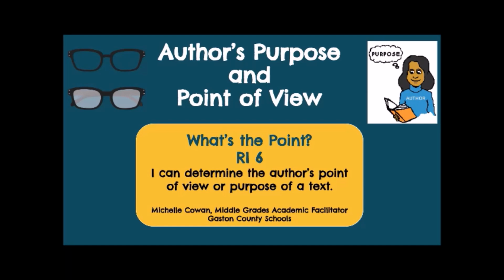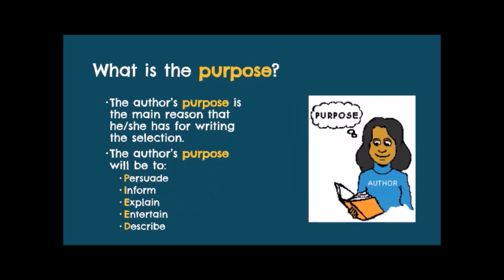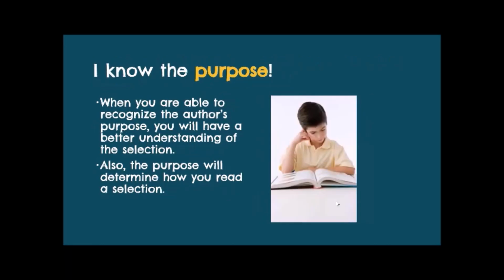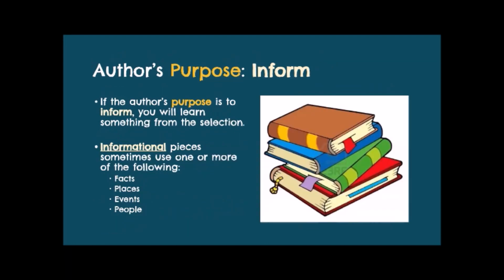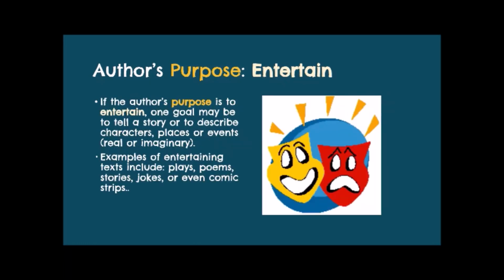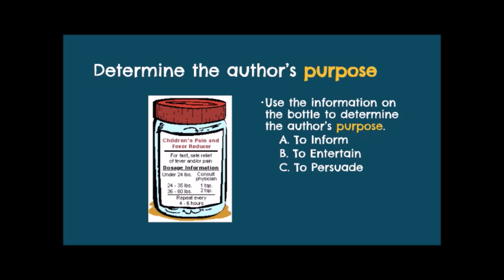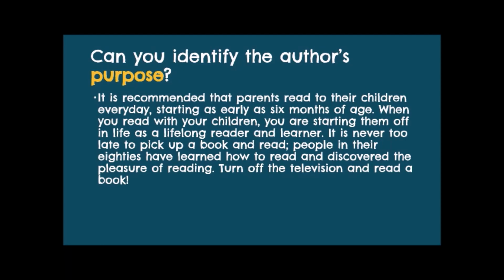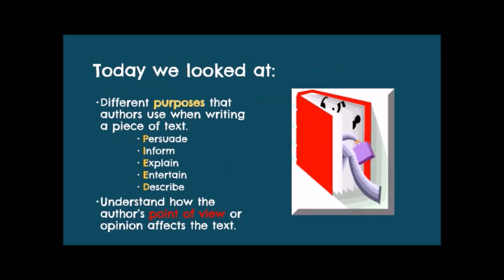GCS Learning Ideas in ELA - Middle School